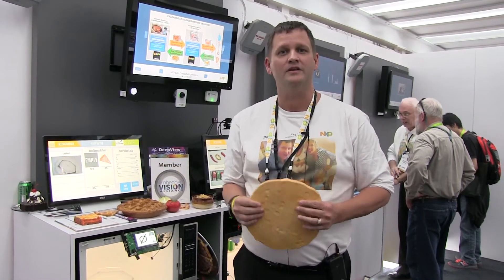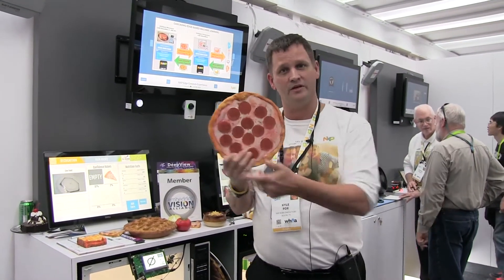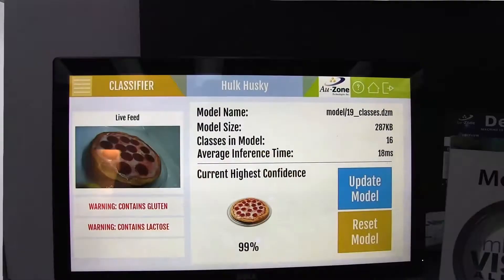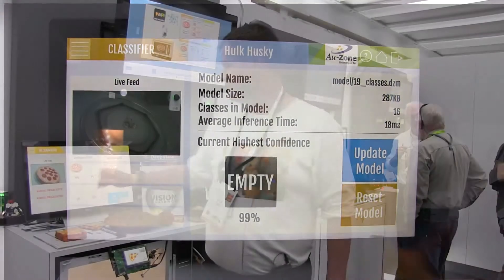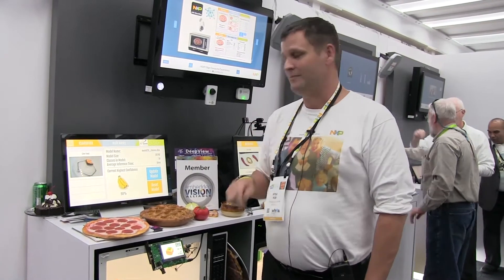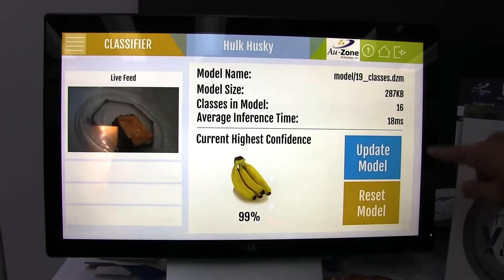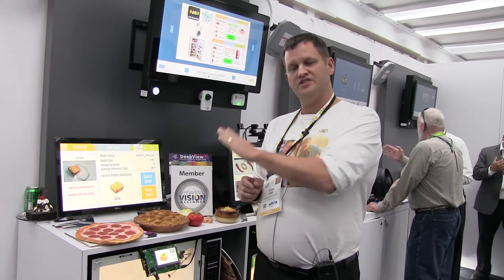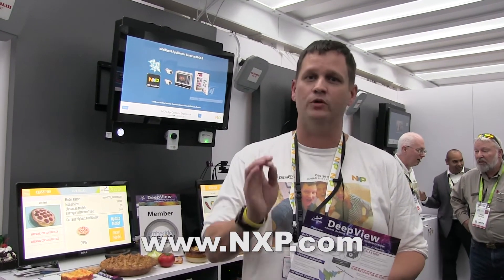NXP Semiconductors and Au-Zone Technologies Demonstration of a Cascaded AI Dynamic Network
Kyle Fox, Director of i.MX8 Applications Processors at NXP Semiconductors, demonstrates the company's latest embedded vision technologies and products at the January 2018 Consumer Electronics Show. For more information on NXP’s processors and Au-Zone's DeepView development tools, please